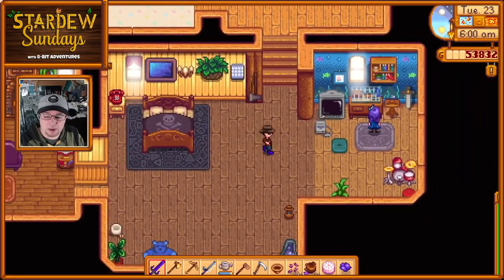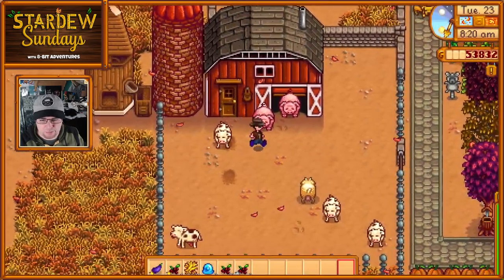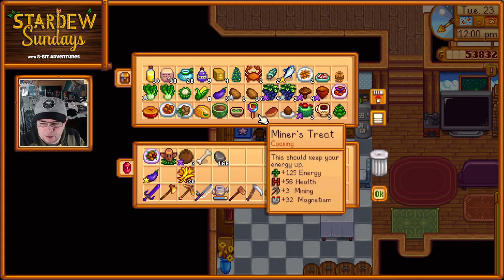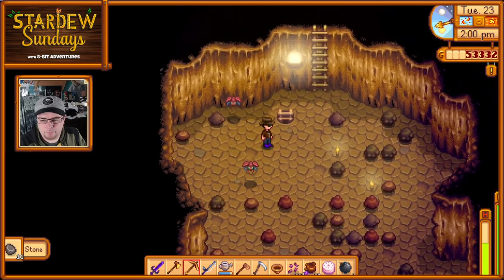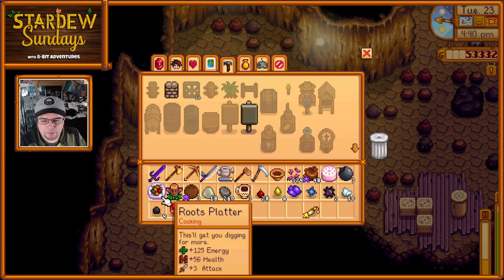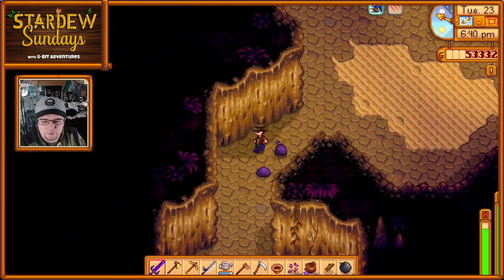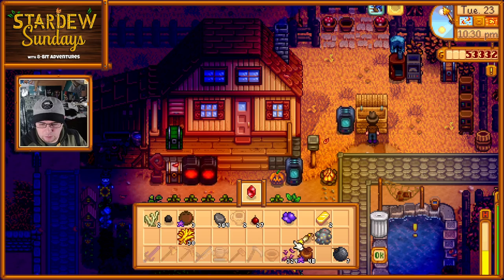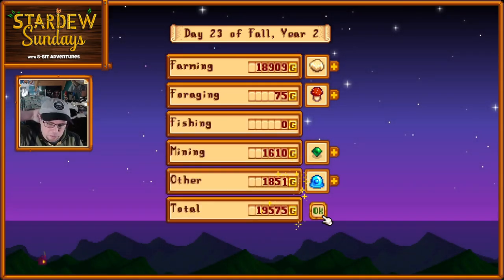Stardew Sundays | Pumpkin Ridge - Fall 23, Year 2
The Skull Caverns WILL relinquish dinosaur eggs! We demand it!

every Sunday at 9PM ET.